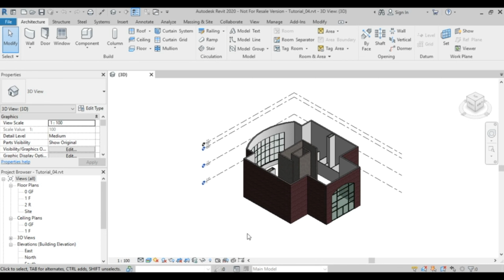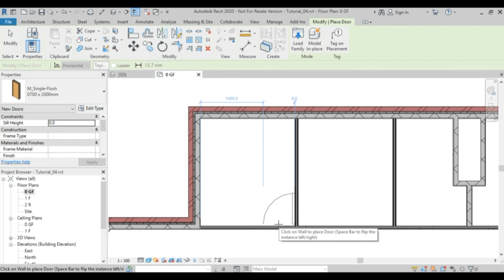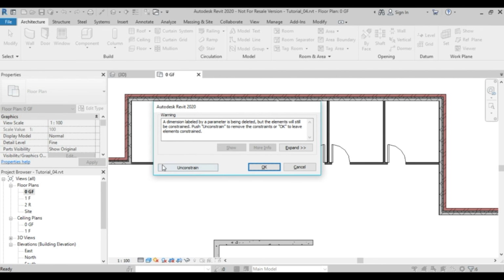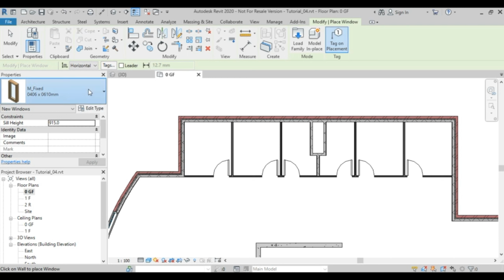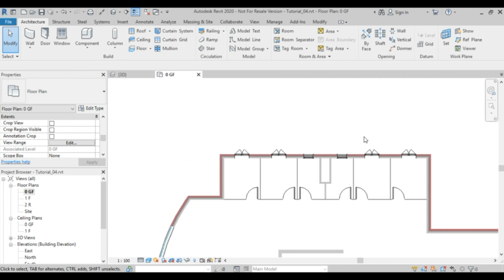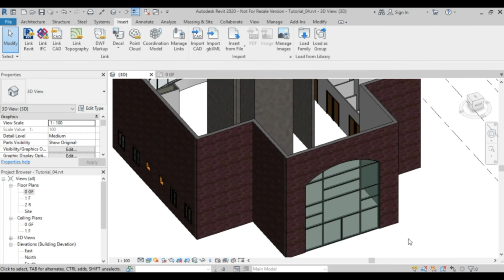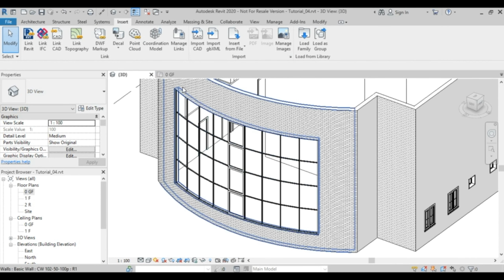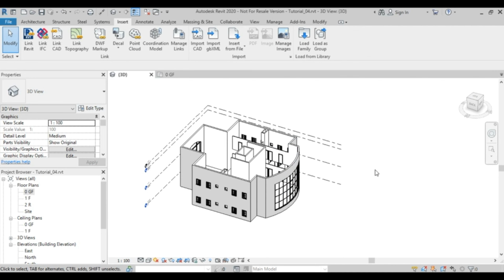"Revit Mastery: Effortless Door and Window Integration for Seamless Architectural Designs"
🪟 Revit Tutorial: Mastering Door and Window Insertion for Seamless Designs

Welcome to our comprehensive guide on inserting doors and windows in Autodesk Revit! Whether you're an architect, designer, or a Revit enthusiast, this tutorial will walk you through the essential steps to seamlessly integrate doors and windows into your projects.

🔍 Key Topics Covered:

Placing Doors in Various Configurations
Inserting Windows with Customized Parameters
Adjusting Door and Window Properties
Fine-Tuning Openings for Design Harmony
Advanced Techniques for Specialized Openings

Learn to add doors and windows with precision and ease
Explore customization options for a variety of architectural styles
Understand how to modify and optimize opening properties
Enhance your workflow with time-saving tips and best practices

Architects and Interior Designers
Students and Educators
Revit Enthusiasts

Thanks for joining us in this journey of creating seamless designs with doors and windows in Revit! Elevate your projects with precision and creativity. 🏠✨